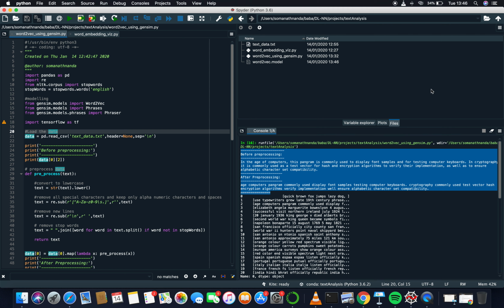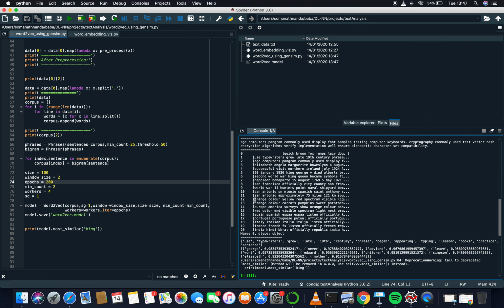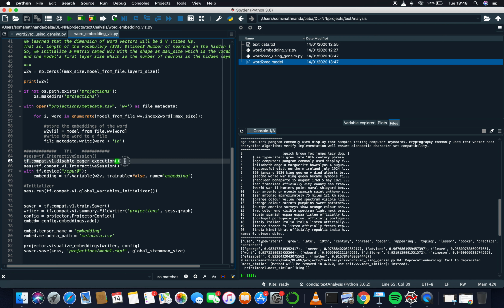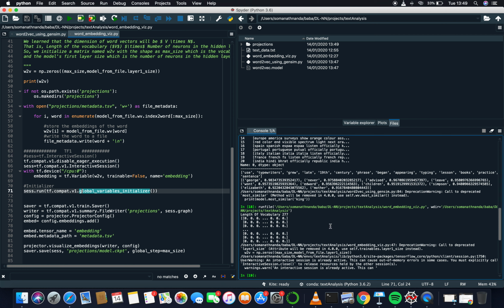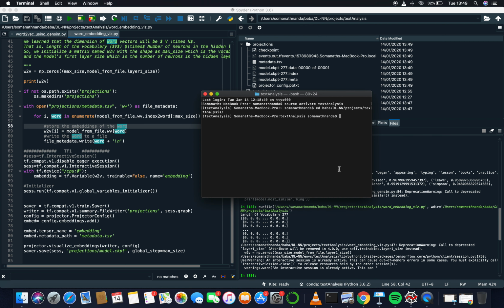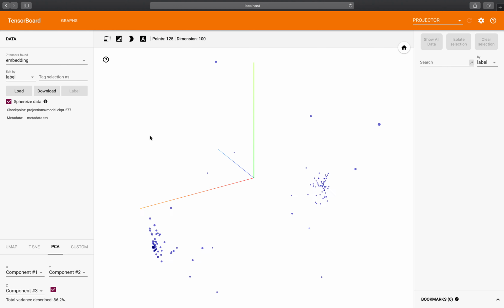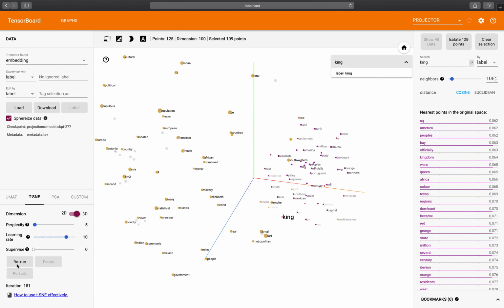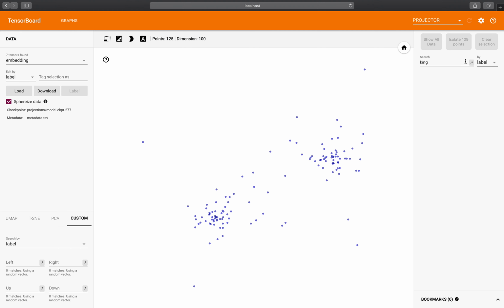Visualising word embeddings using TensorFlow (TF-2.0)and Tensorboard